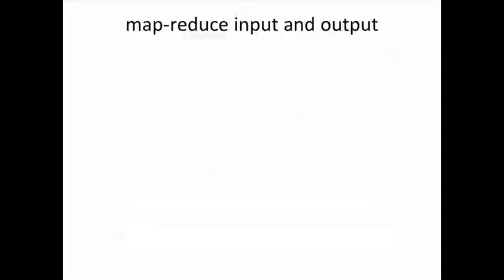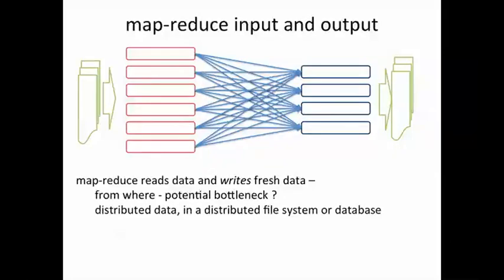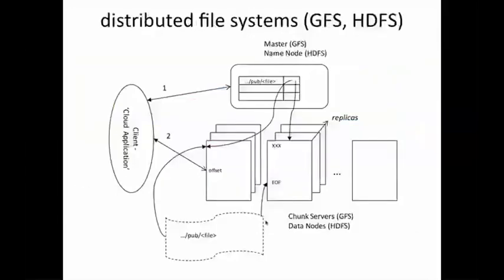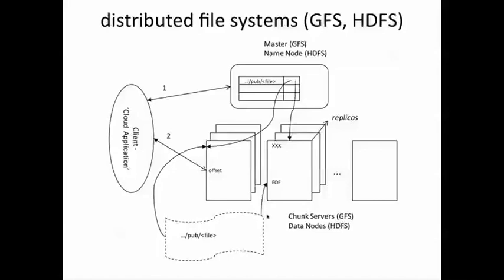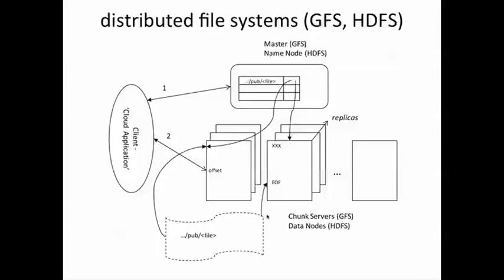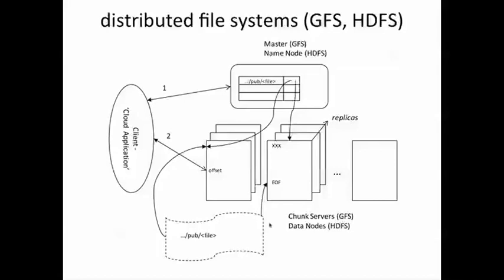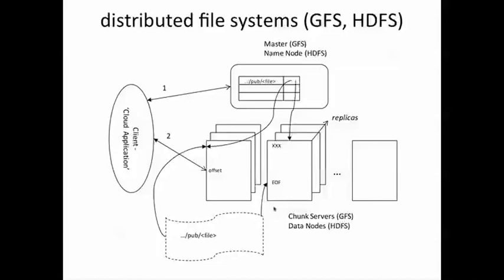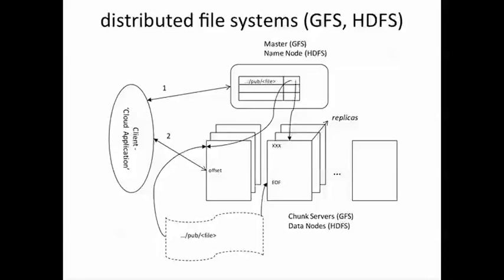5 2 4 1 Distributed File Systems 12 12